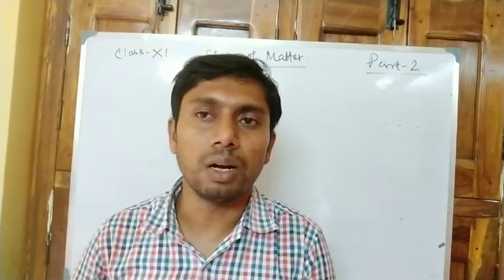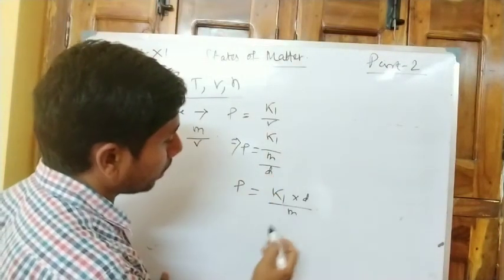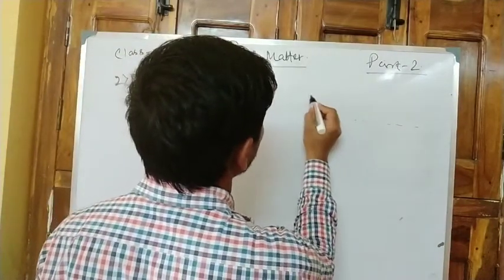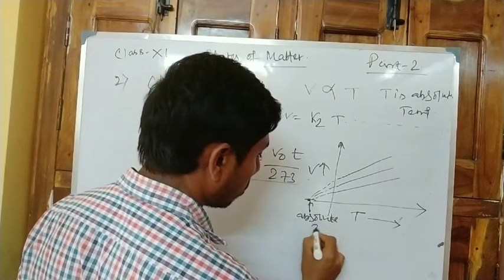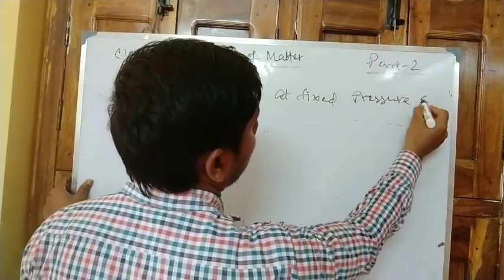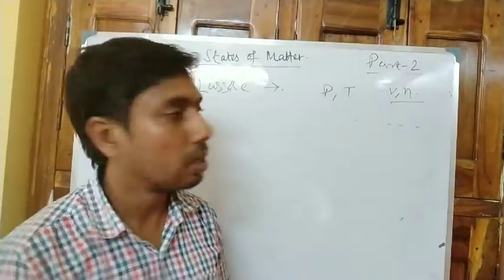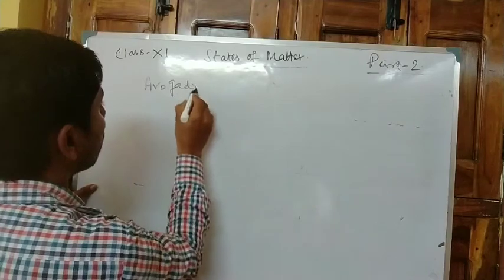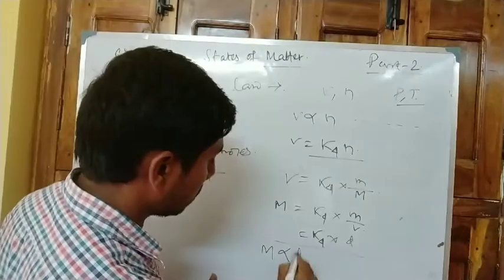Class XI Chemistry (Topic : States of Matter) part 2